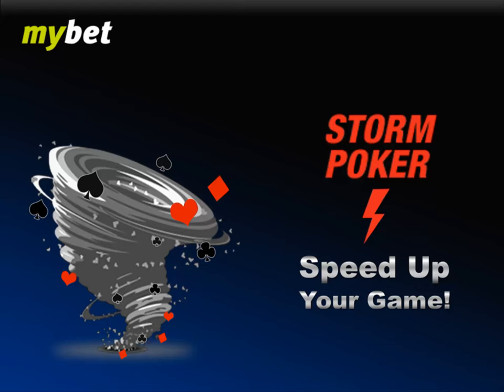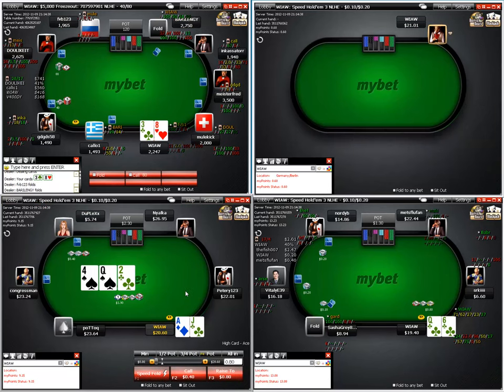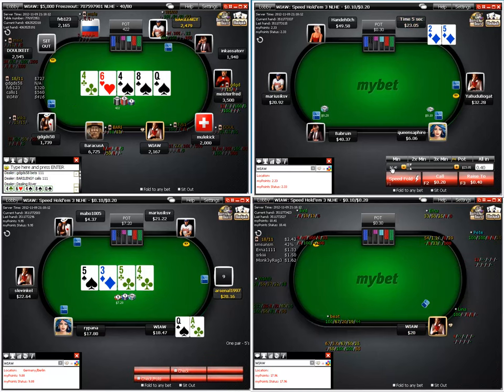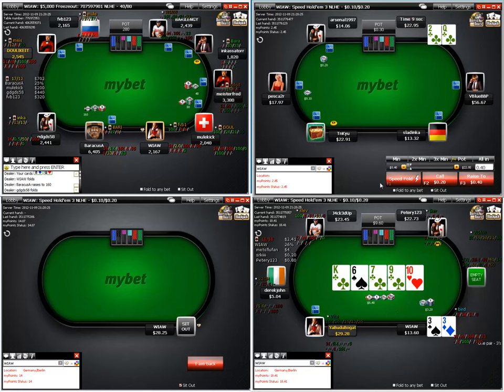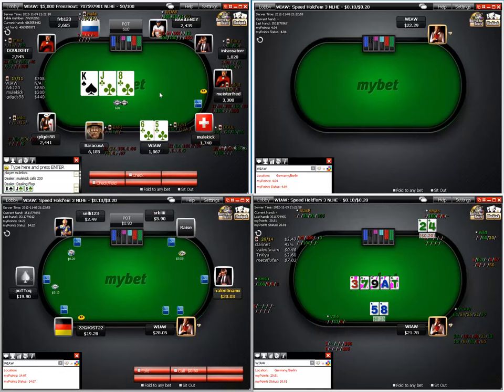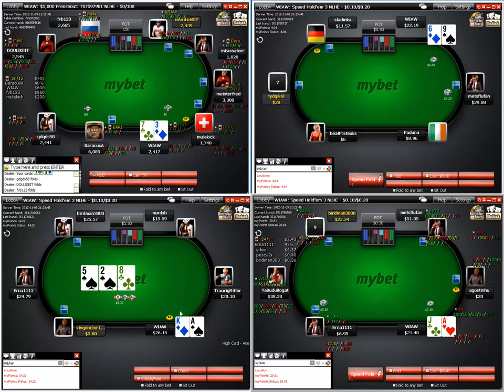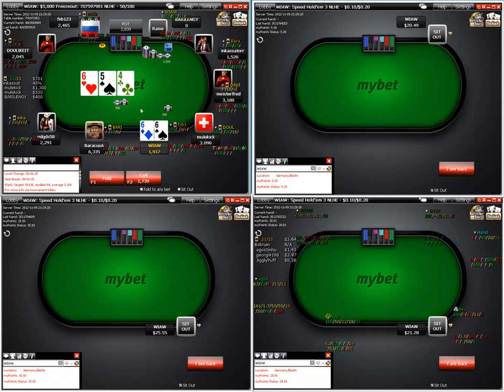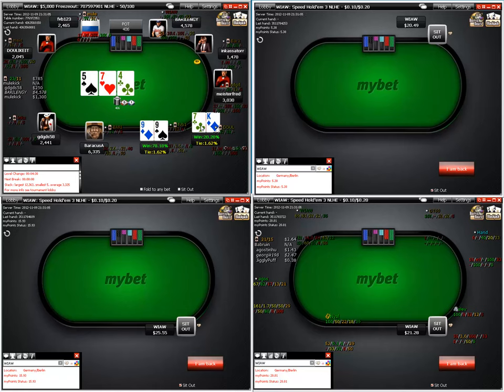MTT Poker Coaching: Multi-Table Tournament and Speed Poker Strategies for No-Limit Holdem: 6MAX 11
6 Max Holdem Strategy: No-Limit Texas Holdem Cash Game Poker Coaching
Get the calculator used in this poker-strategy video here.

In this Storm Poker coaching series on short-handed Texas Holdem, I provide comprehensive advice, strategy and pro-poker tips for 6-max cash games at online and brick-and-mortar casinos. In episode 4, I also briefly cover multi-table tournament (MTT) strategies.

With theoretical overviews and real-time commentary, you'll learn simple and effective ways to improve your odds of success at the poker tables. Below is a summary of the concepts and strategies covered for improving your 6-max Holdem game. Enjoy!

Get all the poker tools, key stats and calculators utilized throughout these videos for Texas Holdem cash games and tournament poker

-- Bankroll management for moving up the limits
-- Texas Holdem 6-max ranges per position for big-stacked and mid-stacked cash-game strategies:
-- Expected-value (EV) and equity analyses for preflop and postflop play using the Cash-Game & Tournament Calculators available to you in the Poker-Strategy Shop
-- Pot-odds, steals and resteal ranges in "blind battles"
-- Bet-sizing recommendations and a pot-proportional bluffing
-- Holdem Manager poker-tracking analyses and statistics for online poker